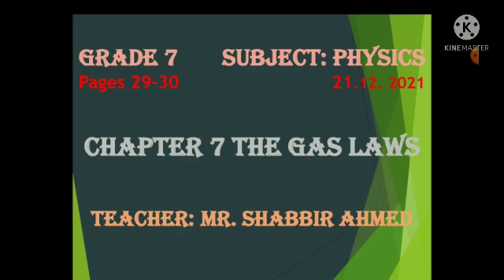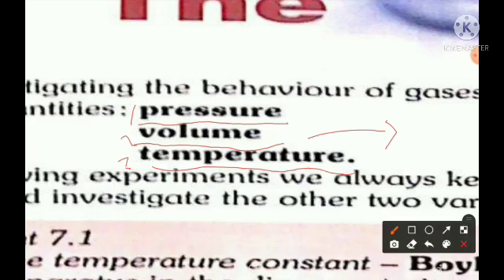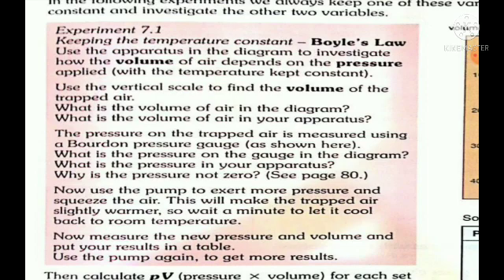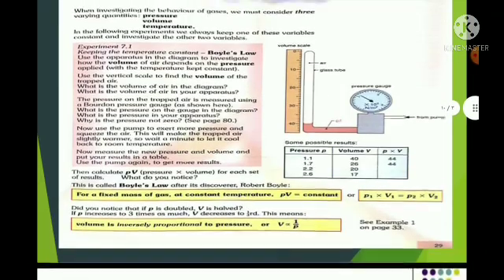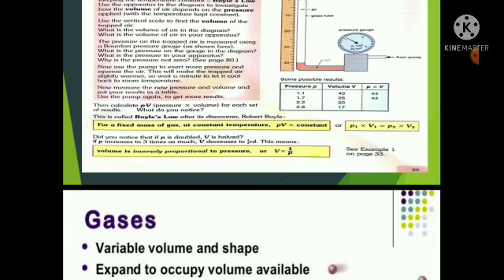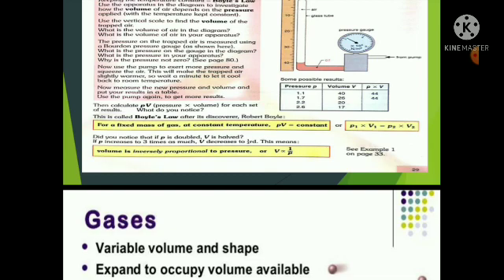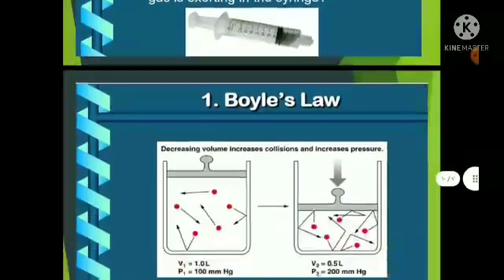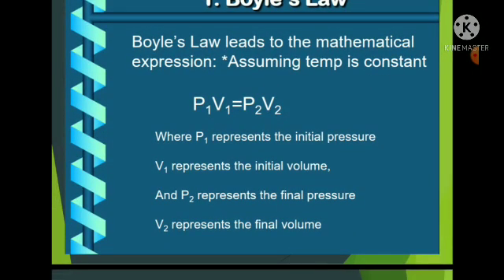The Gas Law - Part 1